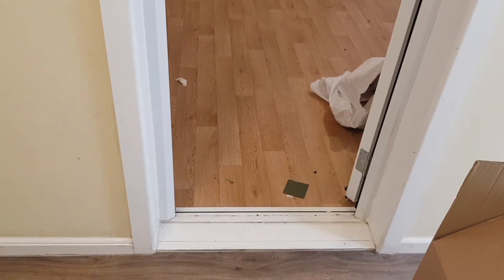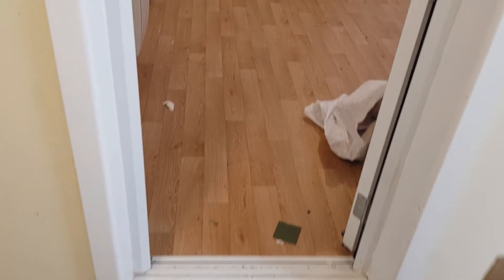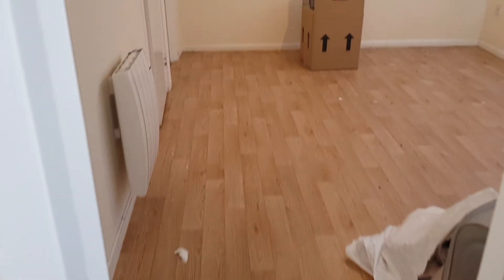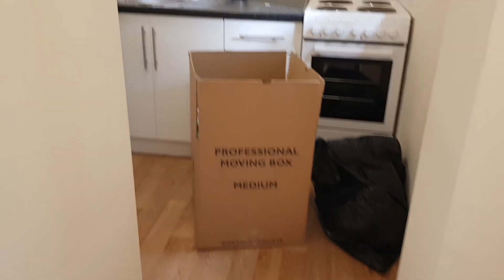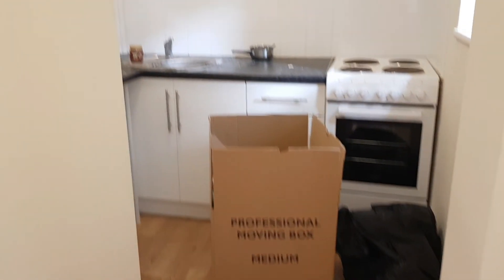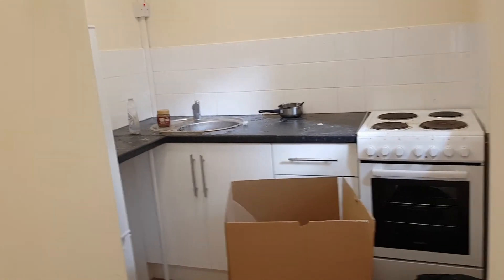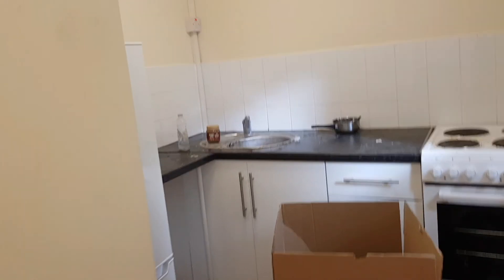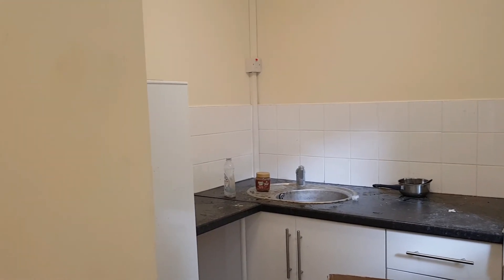Housing Association/council housing studio in London | Empty flat tour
This video was recorded in May 2021 however I only just got around to uploading it. I have a few videos in this series which I thought would be good to share in order to give a realistic insight as to what a 1 bedroom, ground floor studio flat from a housing association can look like in UK, London.